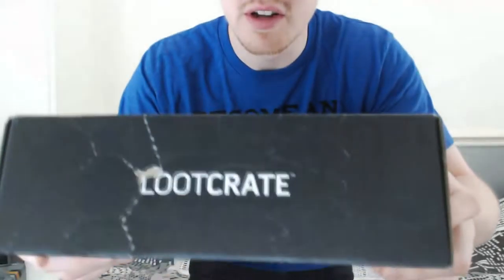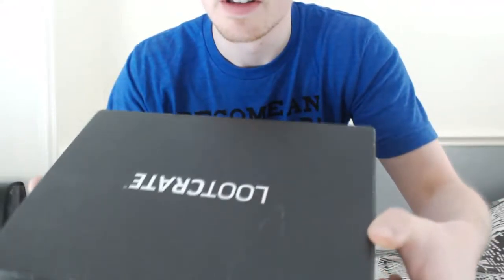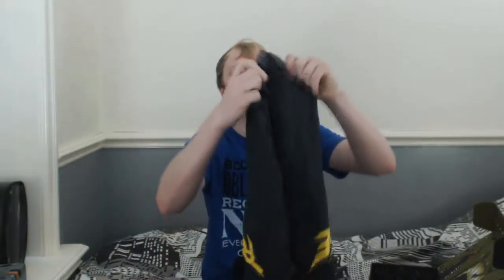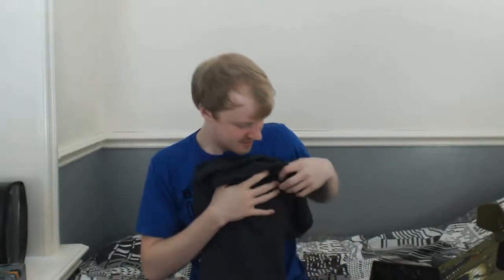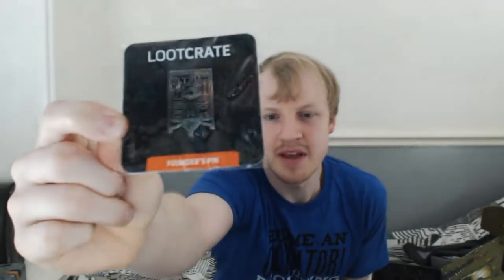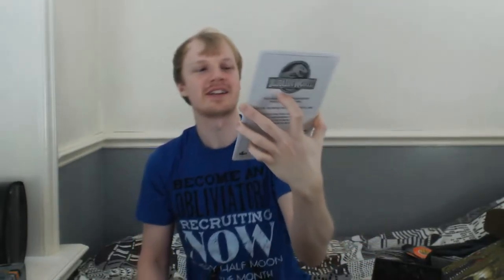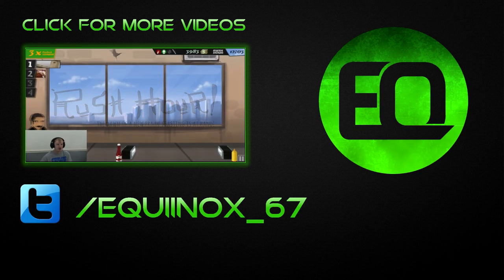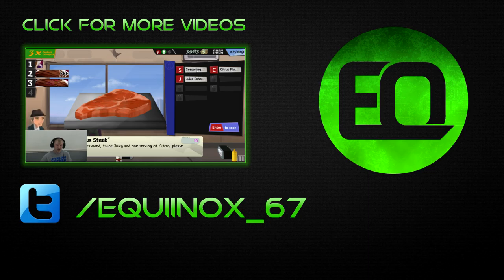Lootcrate Unboxing - March 2017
March Loot Crate opening video. March's theme is Primal.